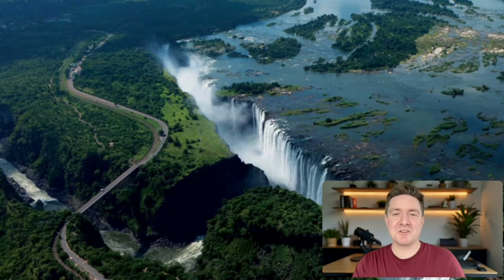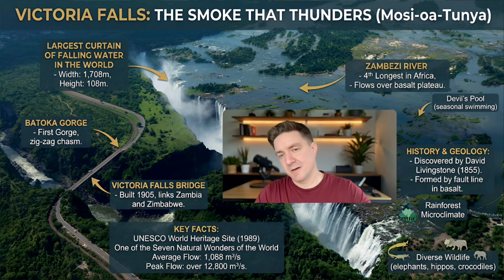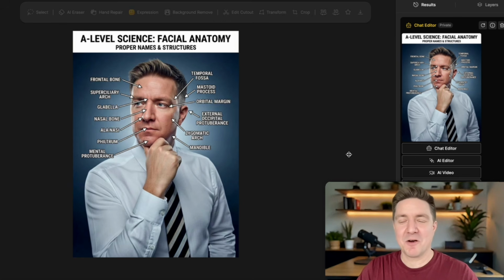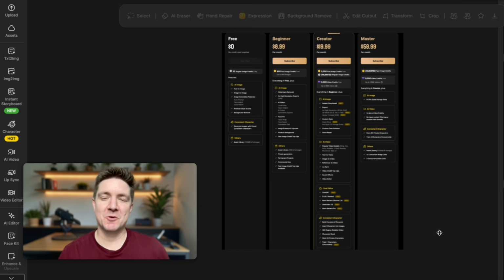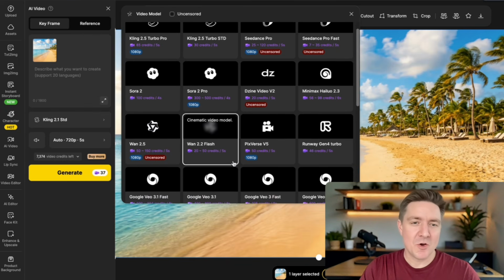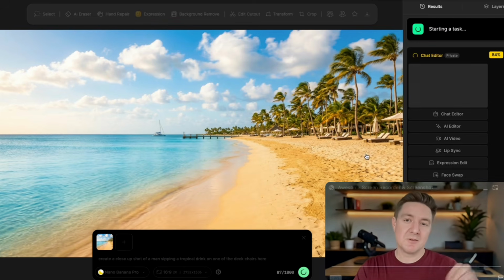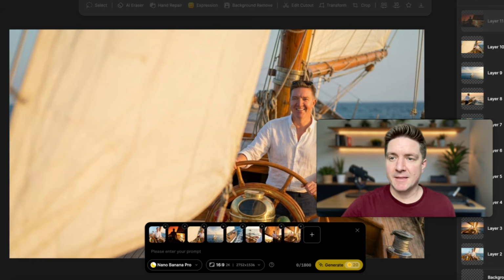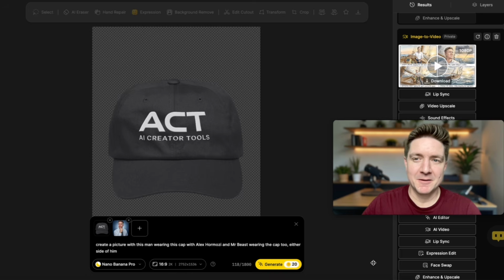🔥 5 Insane Nano Banana PRO Features You Must Know (Full Guide)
NanoBanana Pro is now fully integrated inside Dzine — and the upgrade is unbelievable.
In this video, we show you how NanoBanana Pro unlocks next-level creative power across image generation, graphic design, infographics, architectural renders, detailed edits, and seamless AI-to-video workflows.

Presenter: ‪@PureACT

Watch as we create images, redesign scenes, build infographics, generate storyboards, add characters, and turn still images into full cinematic sequences — all inside Dzine.

Whether you’re a creator, designer, filmmaker, or marketer, this update makes advanced creative work faster, easier, and more powerful than ever.

What you’ll see in this video:
 • NanoBanana Pro fully inside Dzine
 • Advanced text-to-image with 1K/2K/4K output
 • Accurate text rendering + infographic generation
 • Architectural design + visual explainers
 • Character consistency across multiple images
 • Real-world logic, physics, and perspective accuracy
 • AI image editing, expansions, and replacements
 • Turning images into videos with Sora 2 Pro & Veo 3
 • Storyboard generation from multiple angles
 • Professional ad-style visuals in minutes

If you’re ready to create faster than ever, this is your moment.

00:00 – NanoBanana Pro 2 Turns Anyone Into a Creator
00:11 – From Action Scenes to Architecture & Infographics
00:30 – Inside Dzine: Editing Images with NB Pro
01:02 – Creating a New Movie Poster Instantly
01:36 – Transforming Real Photos into Infographics
02:56 – Scientific Diagrams from a Single Image
03:44 – Exploring Text-to-Image in Dzine
04:41 – 2K & 4K Output + Accurate Layout Generation
05:24 – Turning Images Into AI Videos with Sora 2 Pro
06:36 – Inpainting & Adding People to Scenes
07:37 – Multi-Image Storyboarding & Action Sequences
08:55 – Celebrity Scene Generation + Final Thoughts